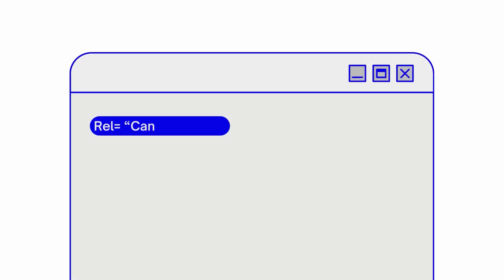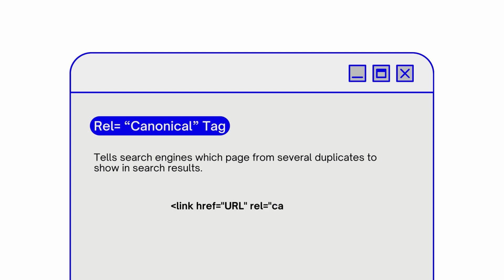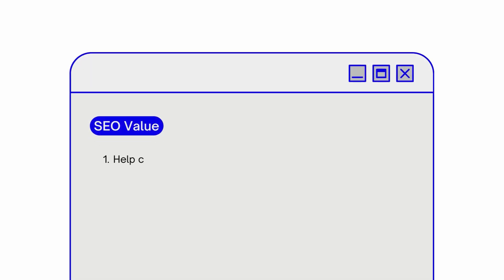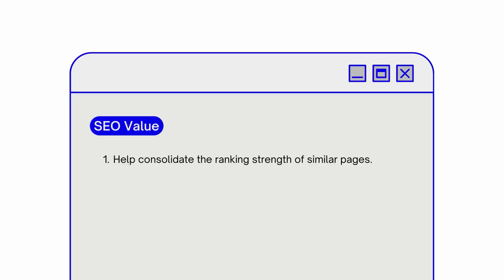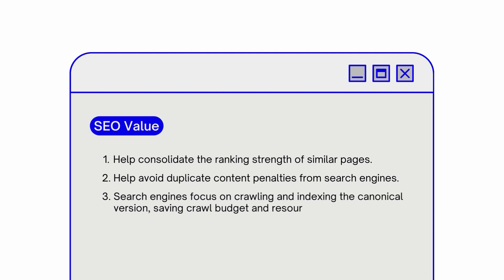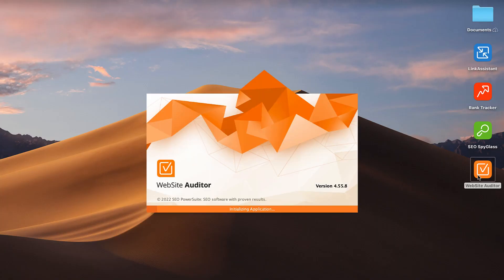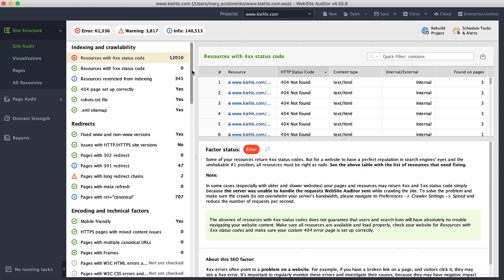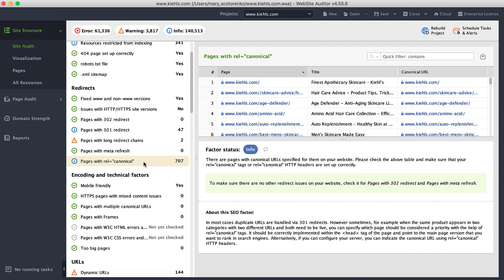How to Check Canonical Tags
By the end of this video, you'll have a clear understanding of what canonical tags are, why they're crucial, and how to detect pages with rel canonical using WebSite Auditor.